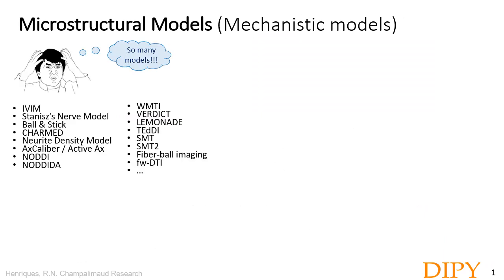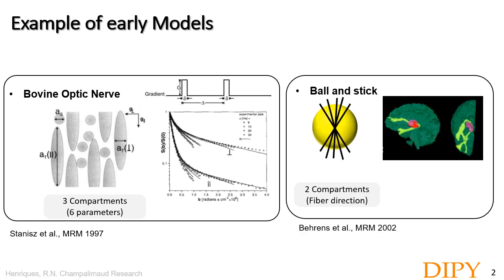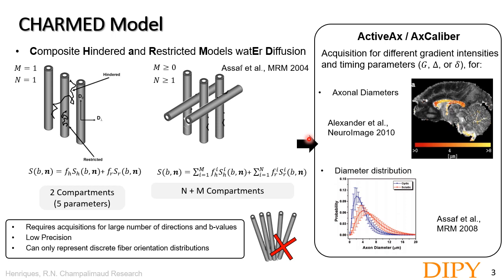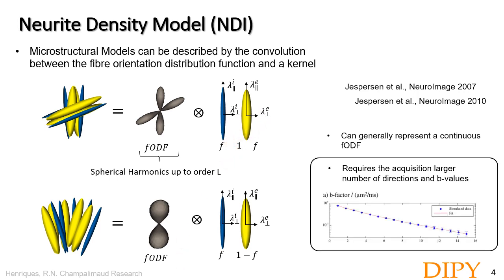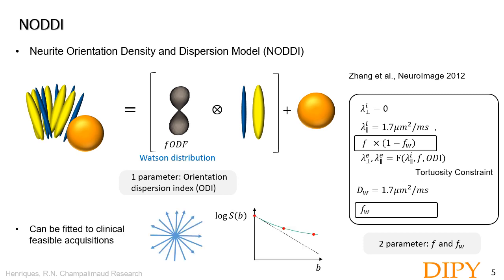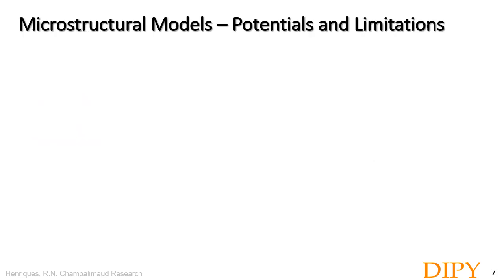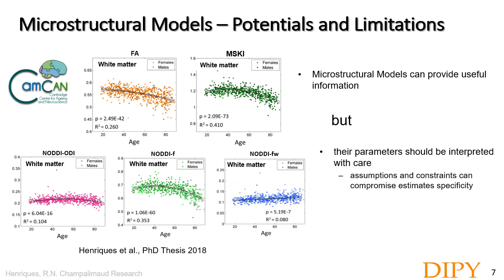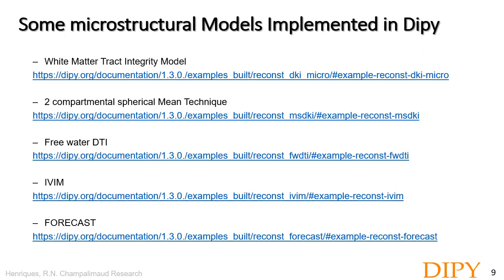Microstructure Modeling - Part 1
Talk by Dr. Henriques of the  Champalimaud Center of the Unknown, Portugal. Dr. Henriques is the inventor of CTI.

Synopsis Dr. Henriques will give an introduction to diffusion microstructure modeling and explain the techniques available in DIPY. In addition, he will talk about his recent invention,  Correlation Tensor Imaging (CTI). Dr. Henriques has been leading the efforts in providing DIPY with microstructure modeling capabilities.